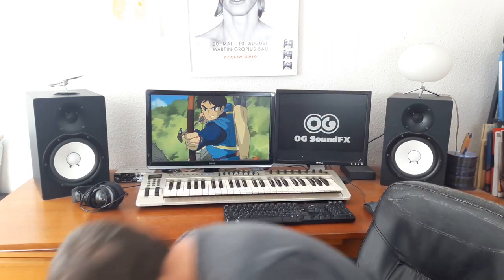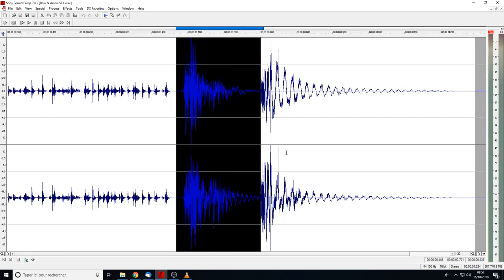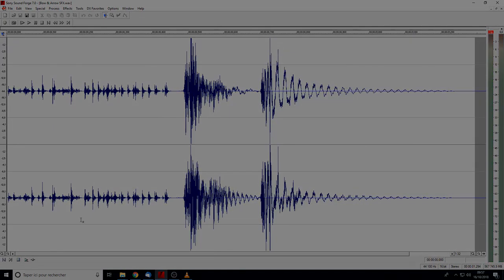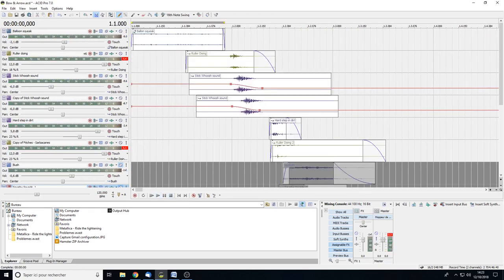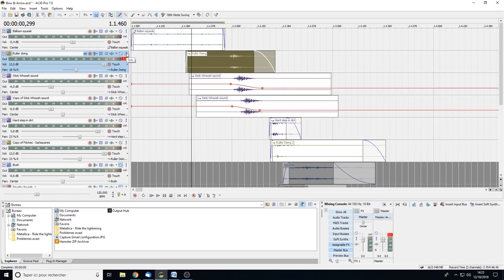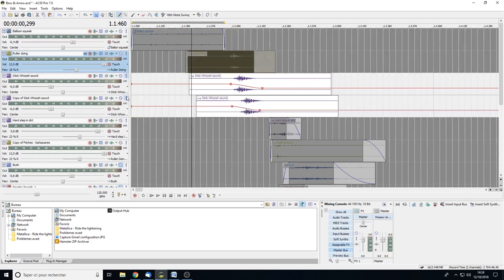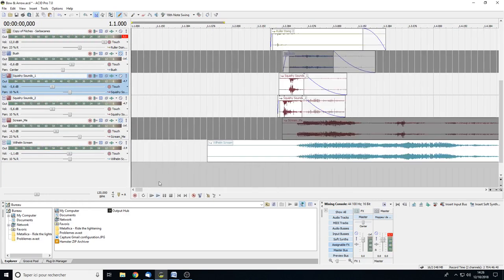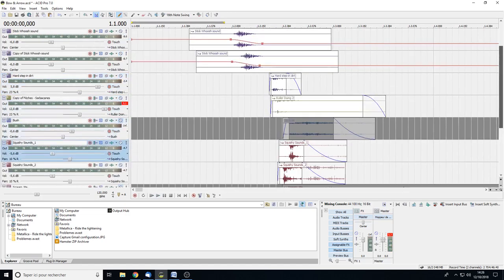Tutorial: How to easily make your own Bow and Arrow SFX !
Today I am going to show you how to easily create the sound of a bow and arrow for your films or video games.